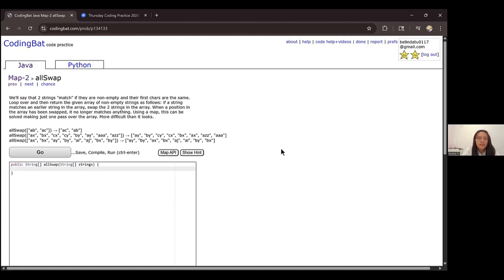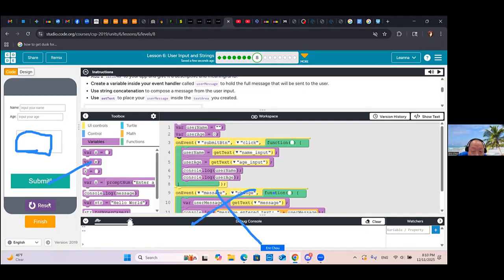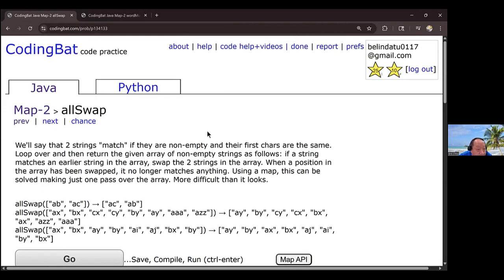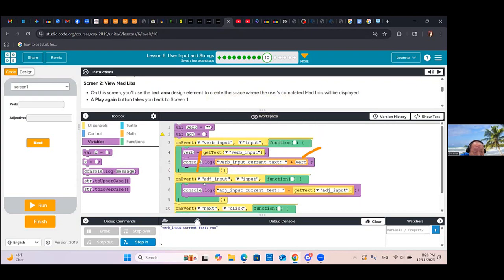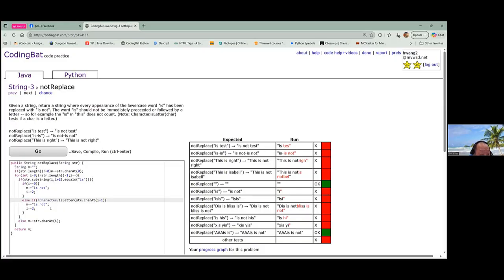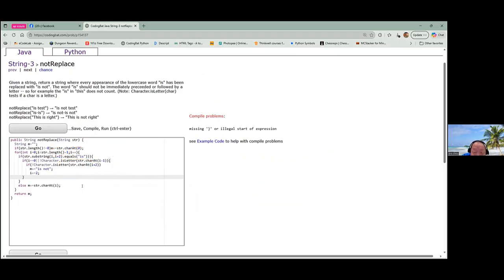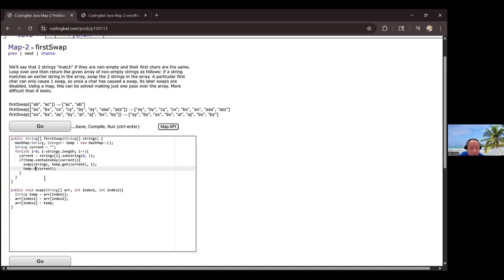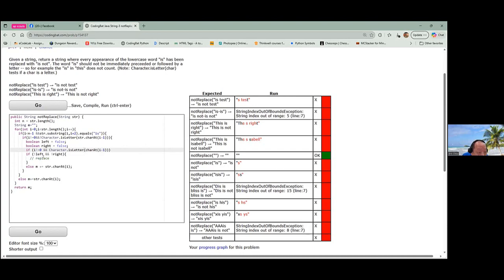Class 26: 12/12/2025